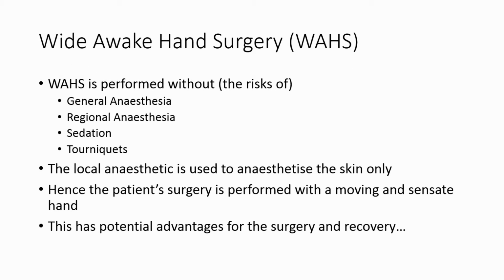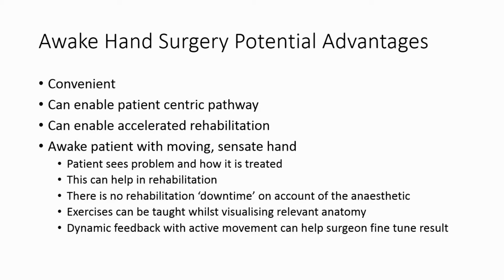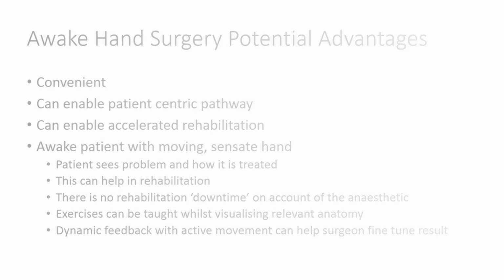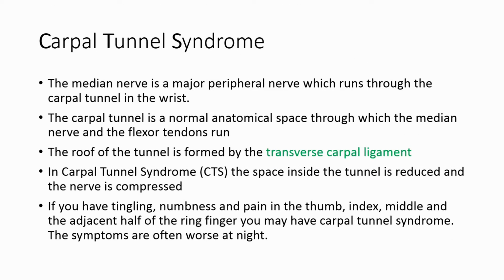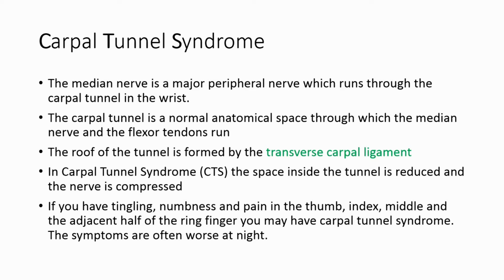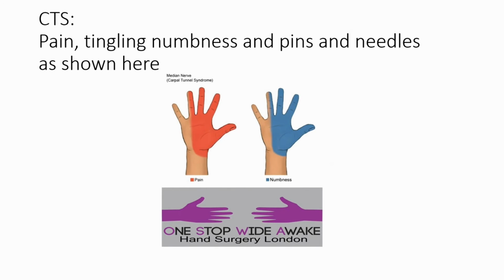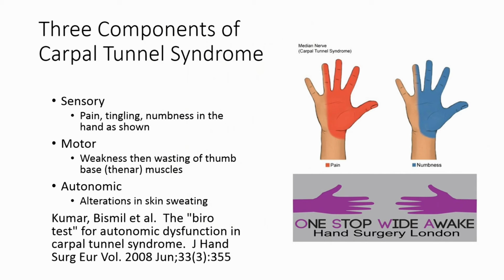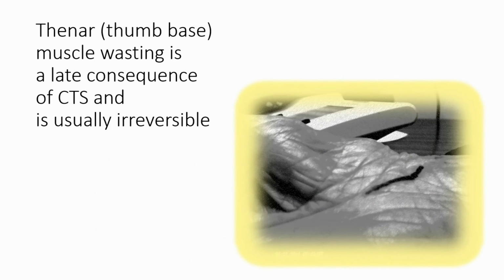oswa carpal tunnel london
One Stop Wide Awake Hand Surgery: Carpal Tunnel Decompression; London, England, UK.